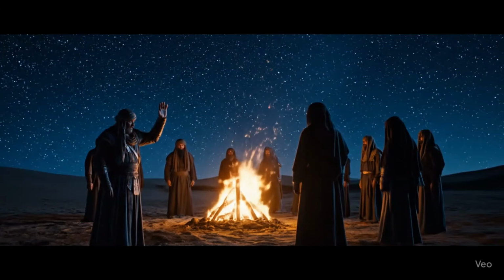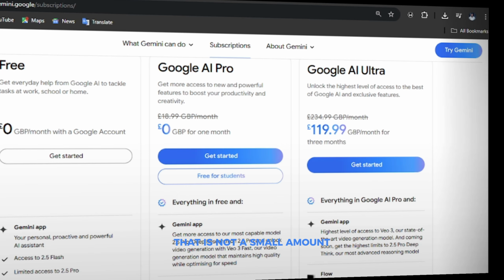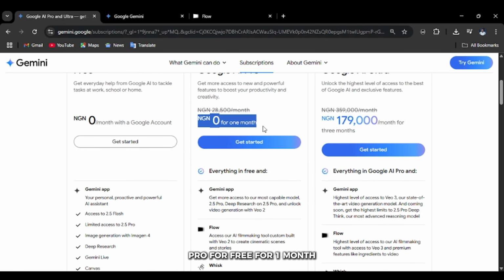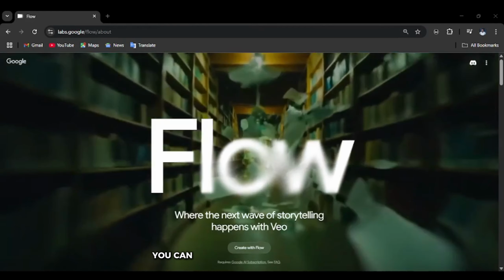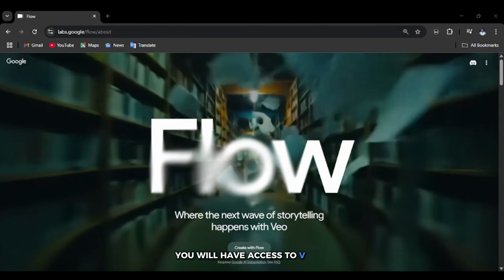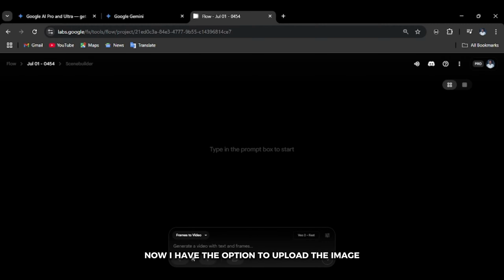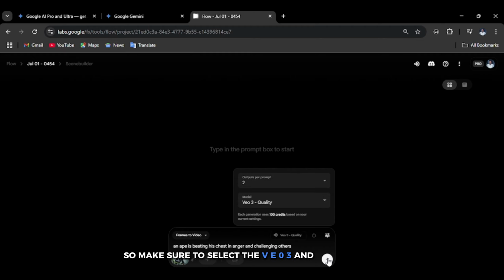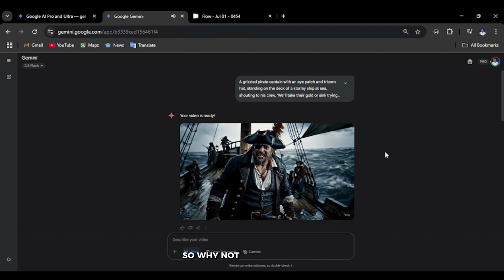Unlock Google VEO 3 Without Paying a Cent!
See how to access Google VEO 3, the best AI video generator, for free! This tutorial shows you how to get VEO 3 for free and generate amazing videos. Check out the results using this free VEO 3!